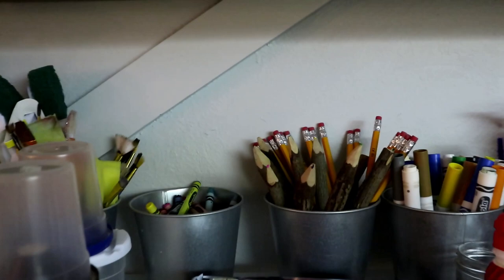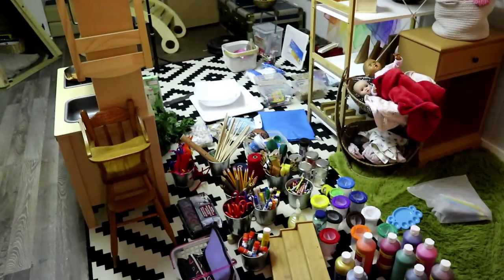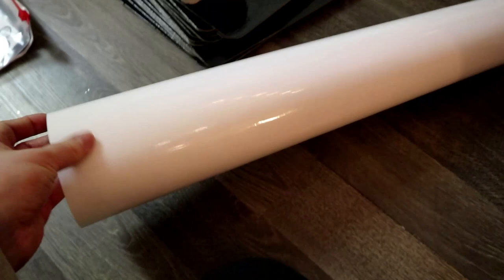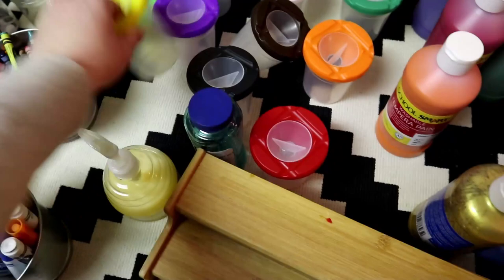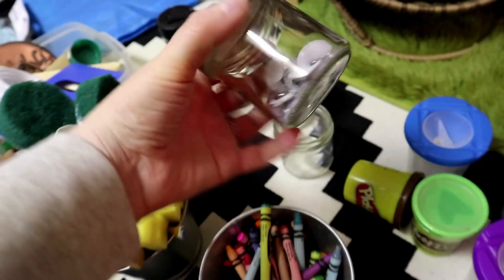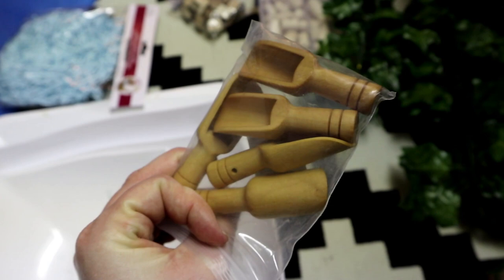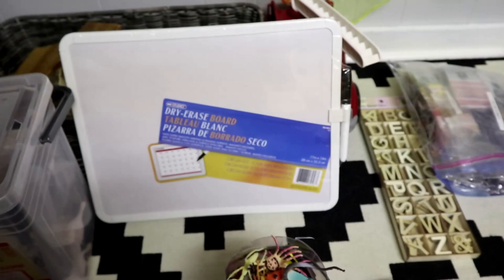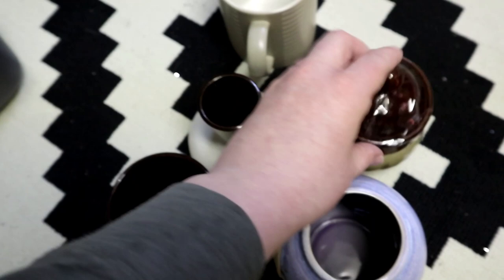Reorganize Art Materials With Me | Home Childcare Organization | The Early Childhood Educator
I know i'm not the only childcare provider/ECE that feel this way...

These shelves have been driving me nuts! It's time I pull everything down, sort and reset for practicality and aesthetics!

I'm going to attempt to make a more accessible and pleasing-to-the-eye space for our art and sensory materials. I (and research) figure the less unnecessary clutter, the more room for imagination, but we are going to make it interesting to the eye with some pottery and decor accents.

Let me know your tips for creating an orderly and pretty place for art and sensory materials below in the comments!

Victoria